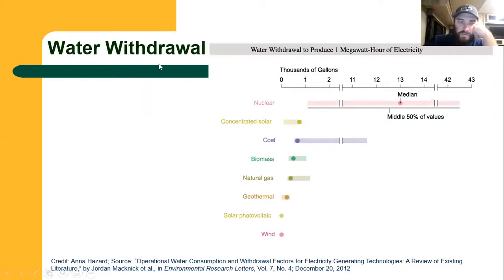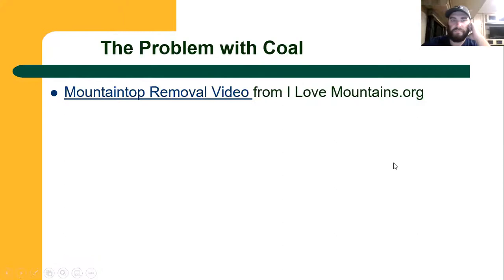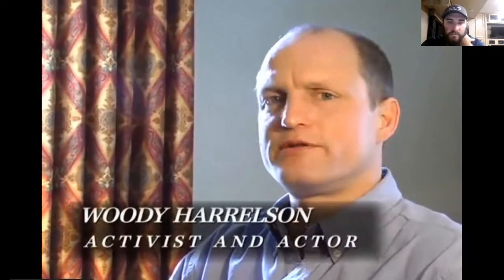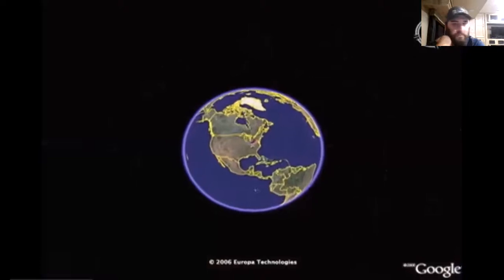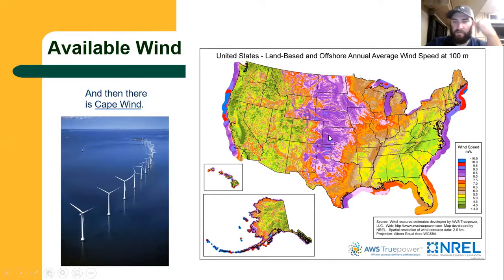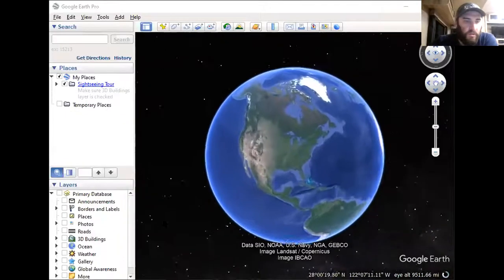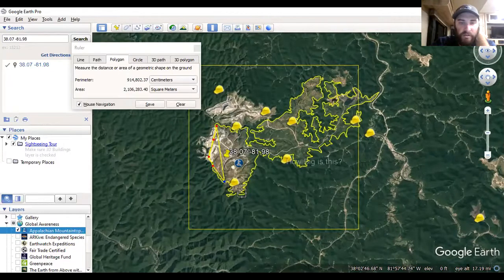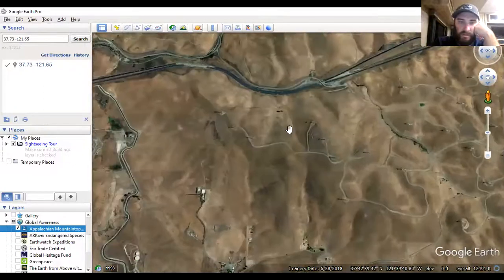Lab 11 Google Earth